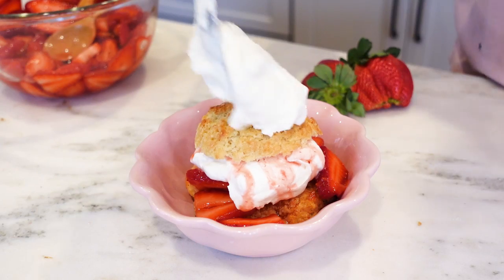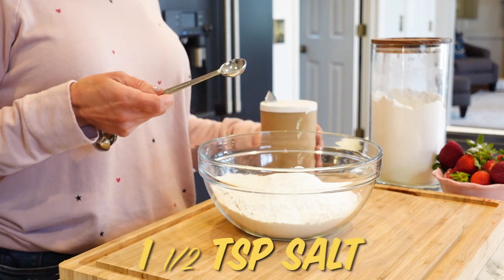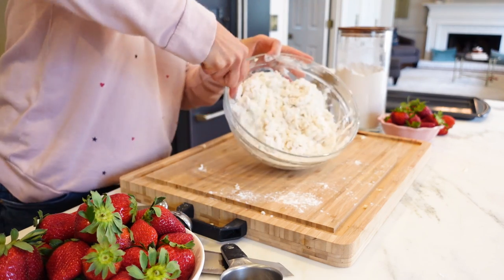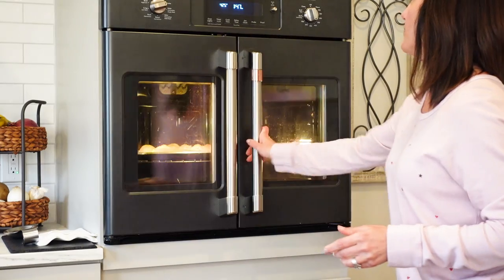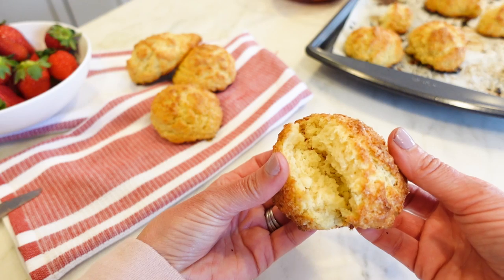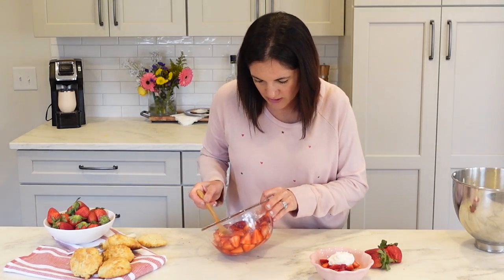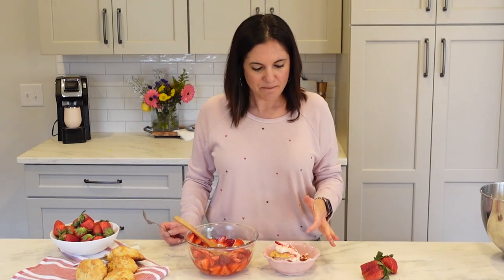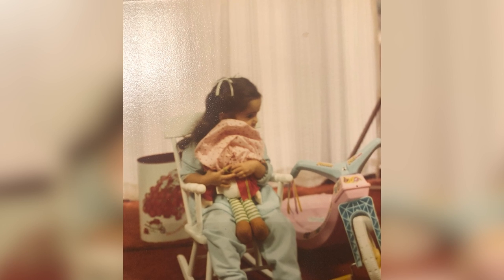How to Make the Best Strawberry Shortcake for Spring | You Can Cook That | Allrecipes.com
Tender biscuits, sweet cream, and juicy strawberries come together for the perfect spring dessert. You've probably tried this delicious dessert with storebought shortcakes and ingredients, but with a little time, and a really good recipe, you can have a tasty homemade biscuit-like shortcake topped with homemade whipped cream and fresh strawberries. Follow along as Nicole shows you how to make this easy dessert that's sure to please the whole family.

00:00 Introduction
00:09 Shortcake
02:16 Strawberries
03:16 Plating Strawberry Shortcake
03:58 Taste Test